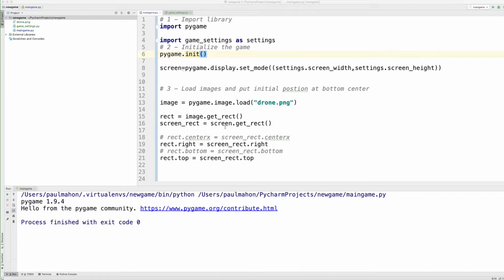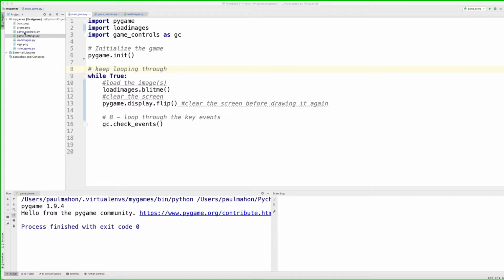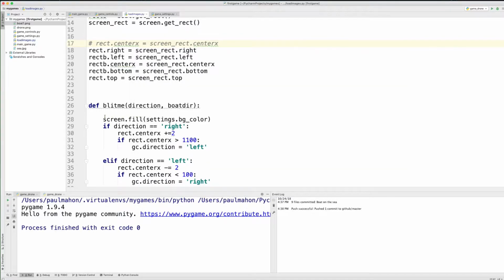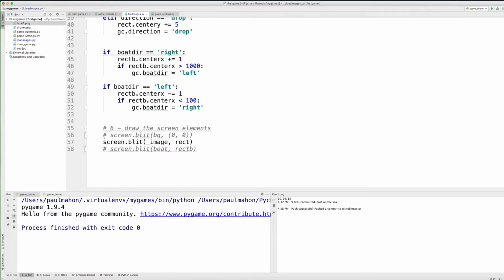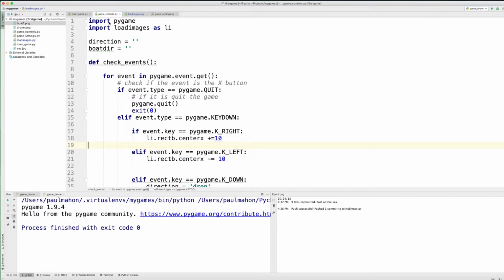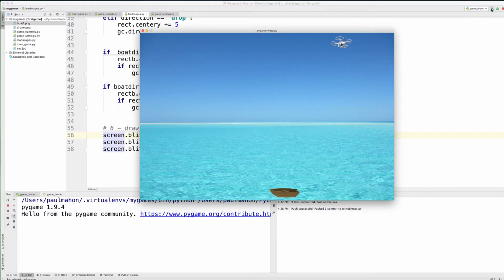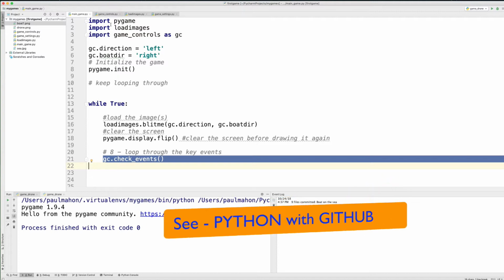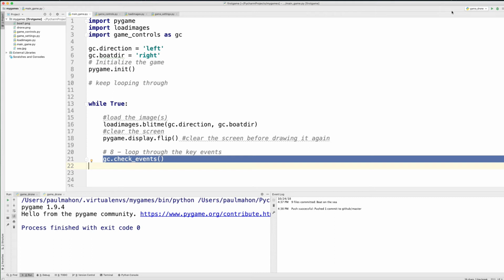Python Games 5 - Land the Drone through GitHub - Paul Mahon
This tutorial covers refactoring, animation and building images with Pygame. In this video, we will learn how to configure a game and load more images in PyGame with Movement. We will get familiarized with the GitHub community to get our codes.